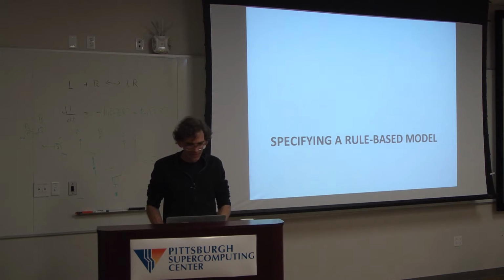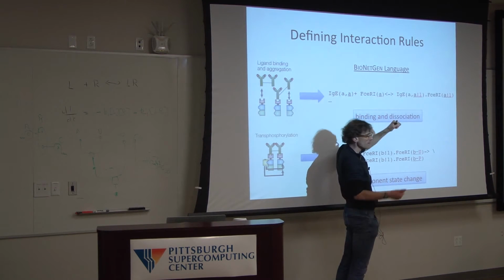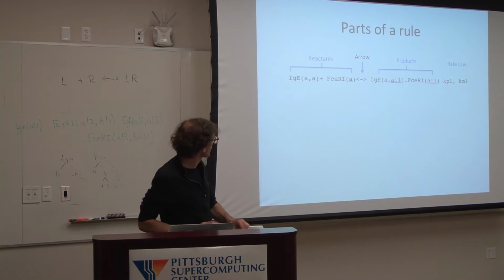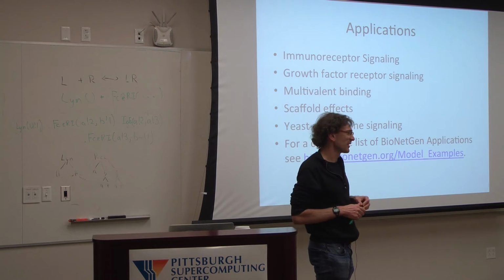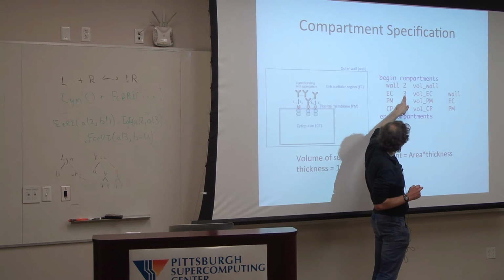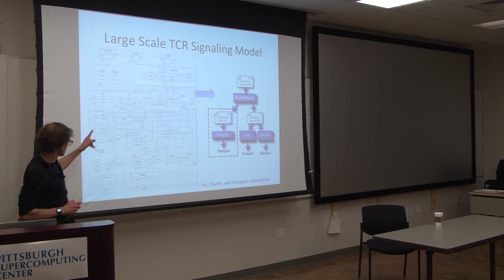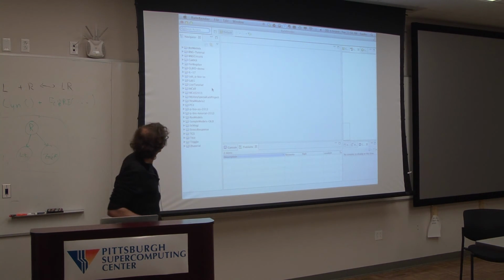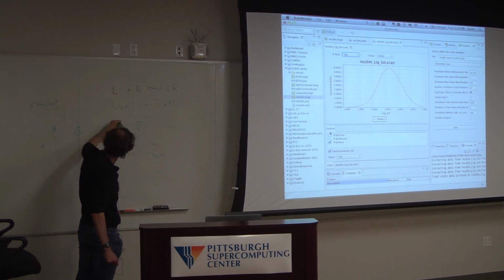2014 - Part 5 - Computational Methods for Spatially Realistic Microphysiological Simulations